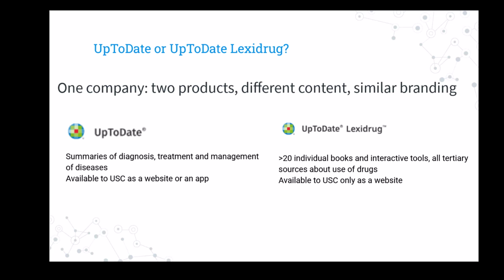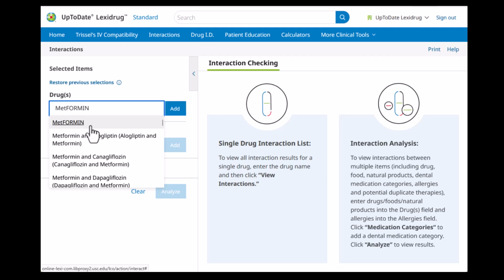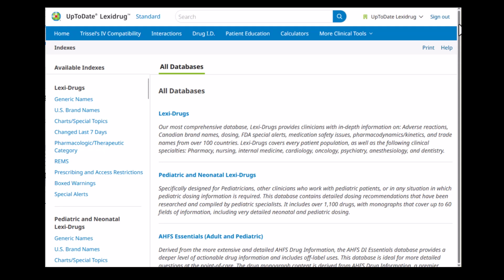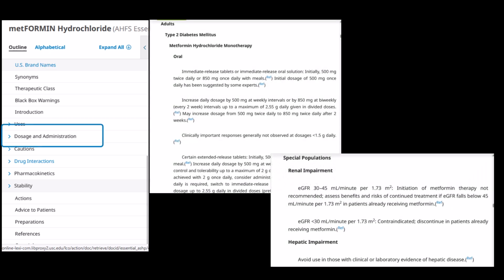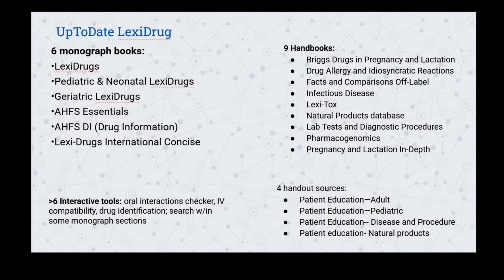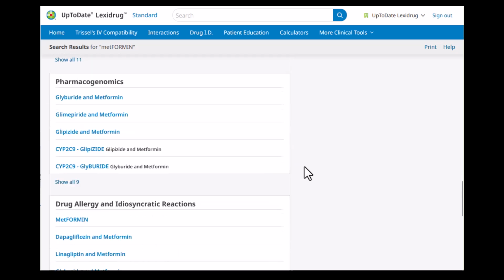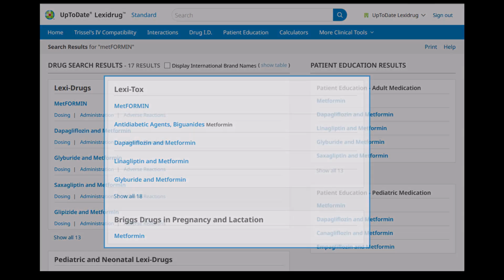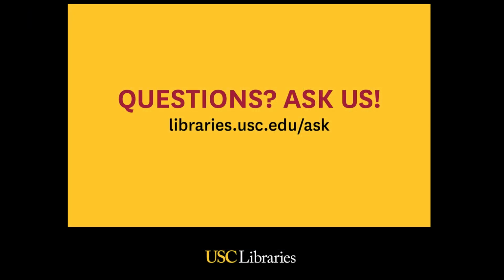Introduction to UpToDate Lexidrug